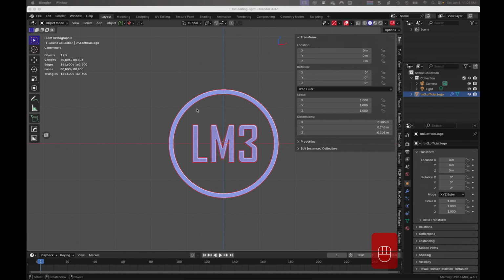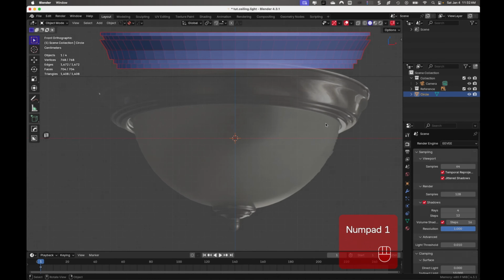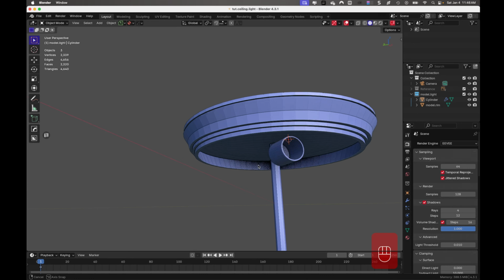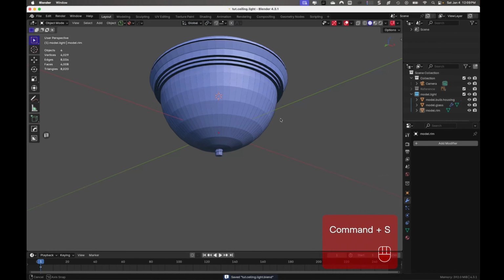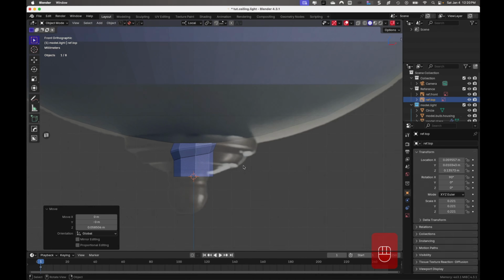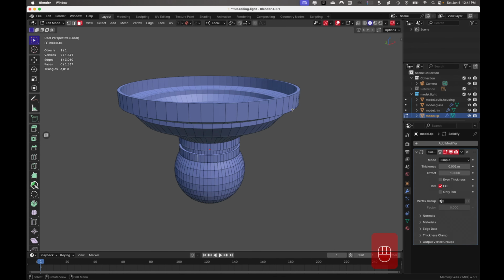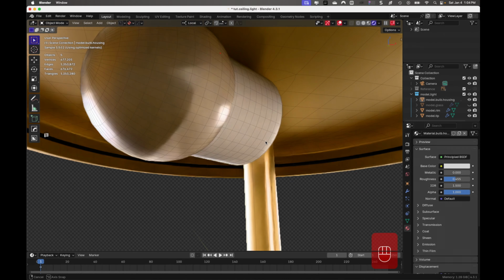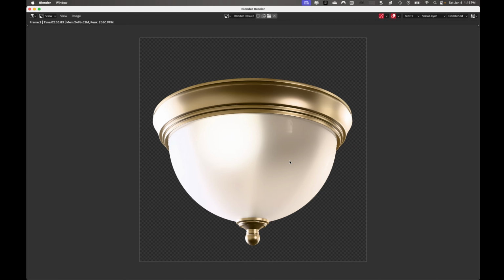Blender Dumbed Down: Creating a Ceiling Light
You'll learn how to model, create materials and render a ceiling light in Blender.